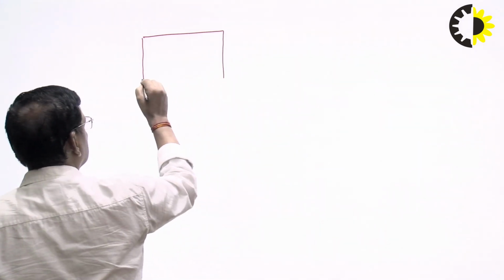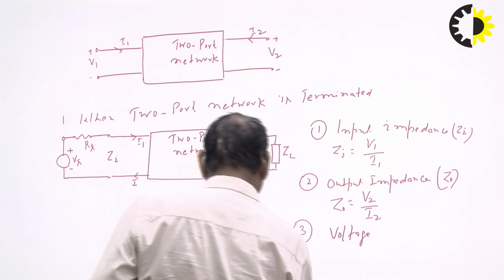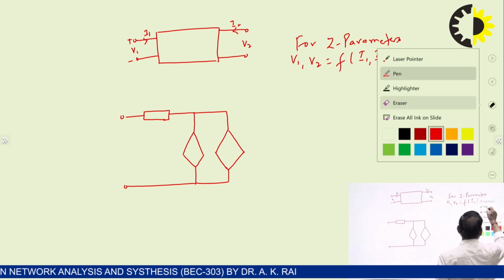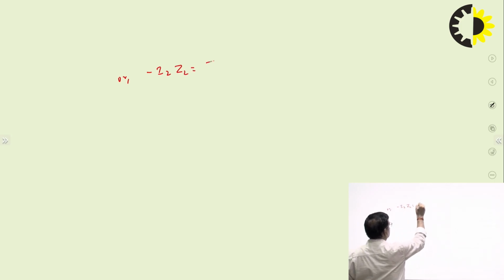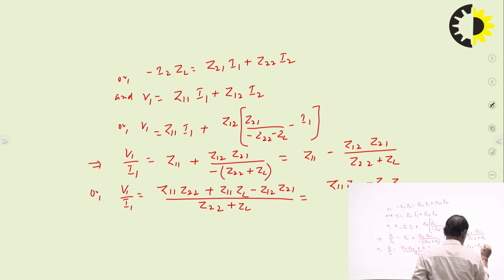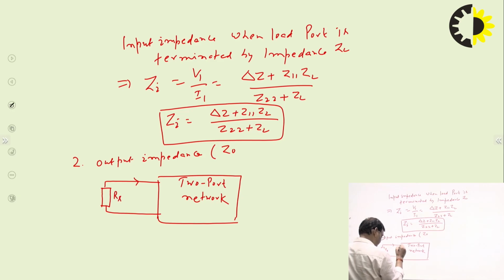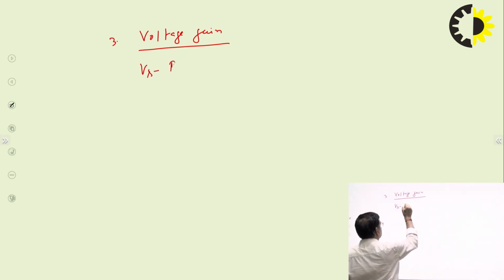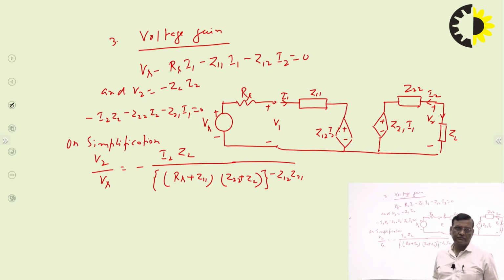TERMINATED TWO-PORT NETWORKS | NETWORK ANALYSIS AND SYSTHESIS | LECTURE 09 BY DR. A. K. RAI | AKGEC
Dear All,
Please find the links to all five units for NETWORK ANALYSIS AND SYSTHESIS below:

In this lecture, Dr. A. K. Rai explains Terminated Two-Port Networks as part of the Network Analysis and Synthesis course. This topic is essential for understanding how two-port networks behave when connected to load impedances, which is widely used in circuit and system analysis.
The lecture covers:
• Introduction to two-port networks
• Concept of terminated two-port networks
• Load termination and its effects
• Input and output characteristics
• Analysis using network parameters
• Important points for numerical problems
This lecture is very helpful for B.Tech (EE / EEE / ECE) students, especially for university exams, AKTU syllabus, and GATE fundamentals.
📌 Subject: Network Analysis and Synthesis
📌 Lecture: 09
📌 Topic: Terminated Two-Port Networks
📌 Faculty: Dr. A. K. Rai
📌 Institute: Ajay Kumar Garg Engineering College (AKGEC)